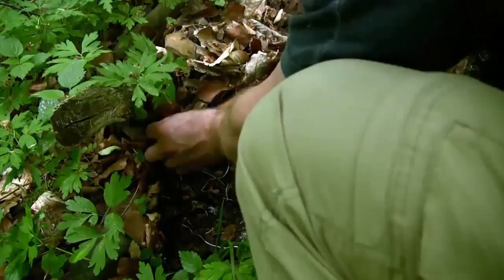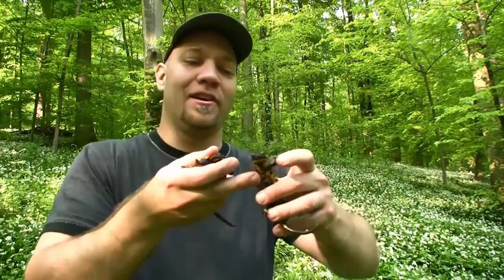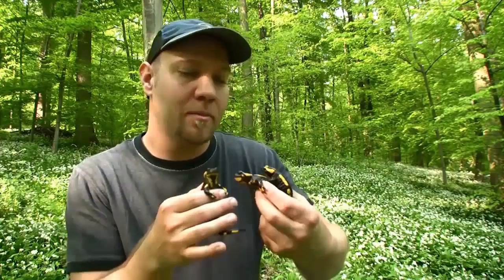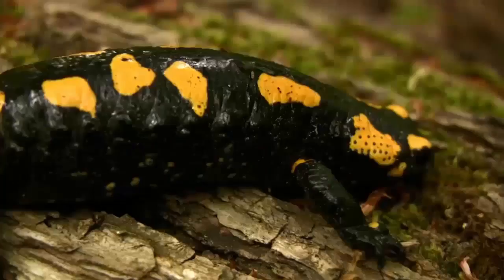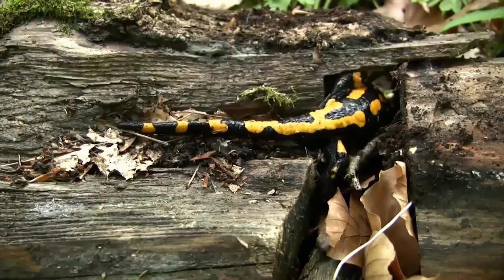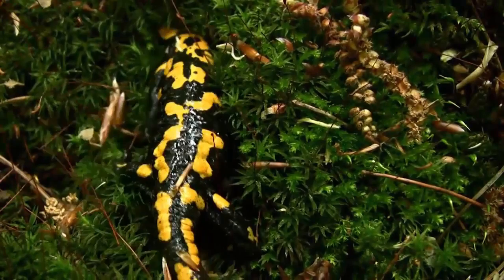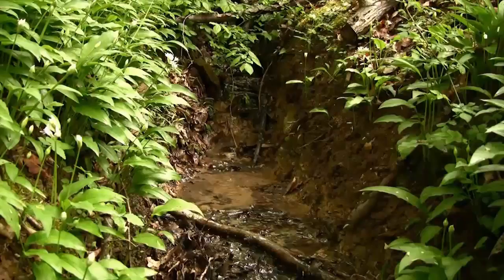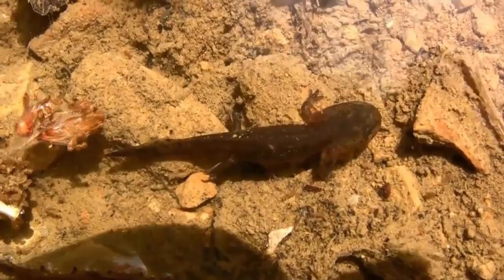Fire Salamander - Nature Documentary [HD]